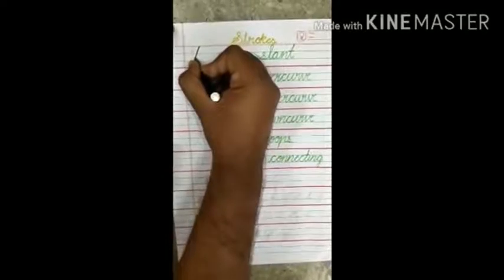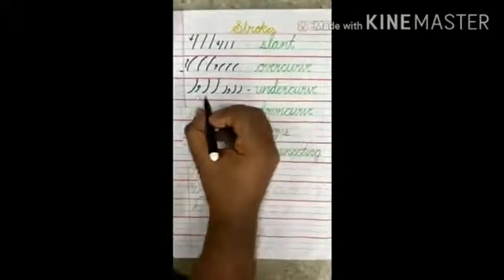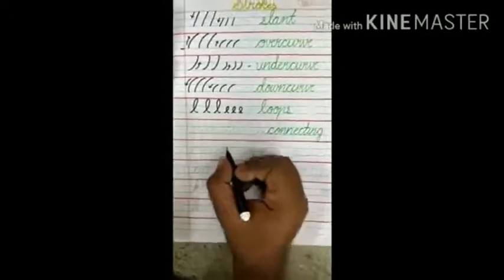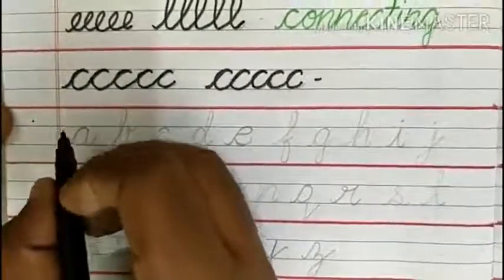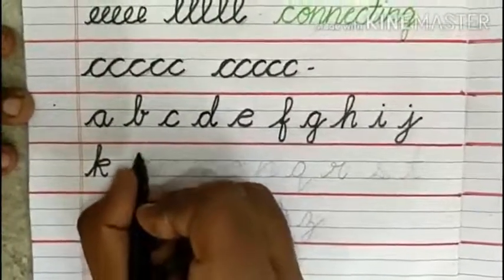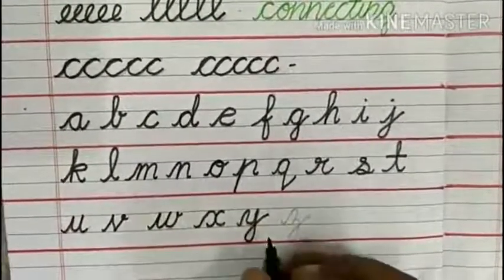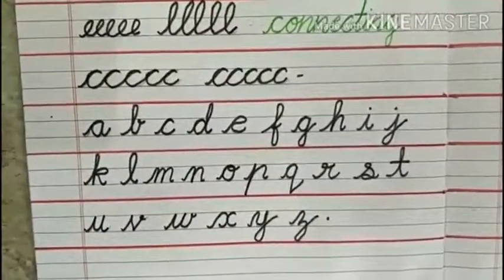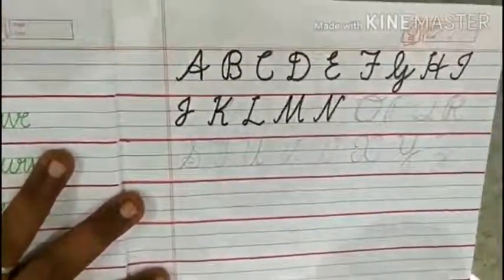GRADE V - ENGLISH - HAND WRITING